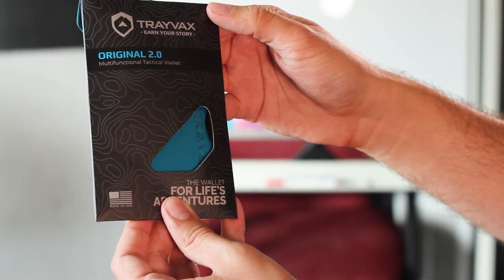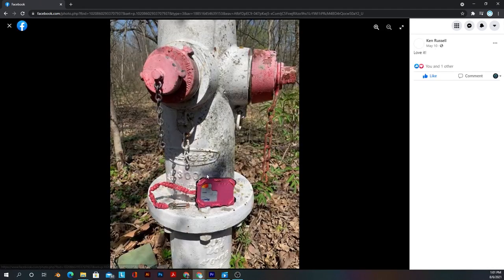The Trayvax Original 2.0 - How-to and History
In many ways, the story of the Original 2.0 Wallet is the story of Trayvax itself. In this video, you will learn how to use the Original 2.0 and how the history of the company contributed to its design.

*Correction: We recommend carrying only 1-5 bills in the Original 2.0.